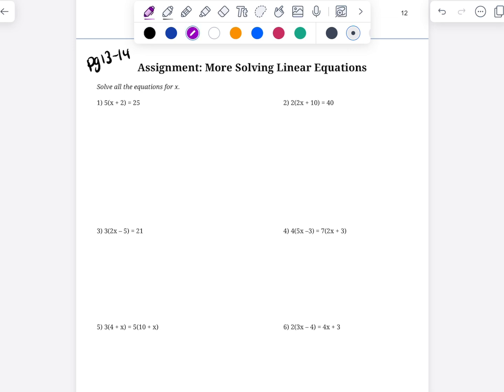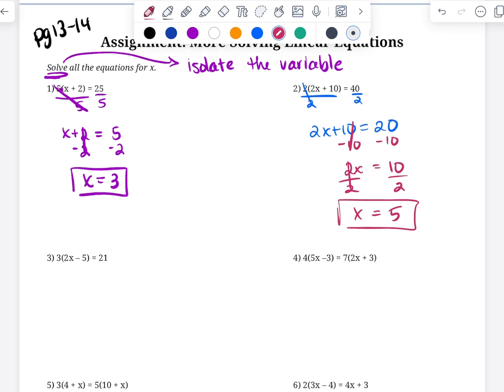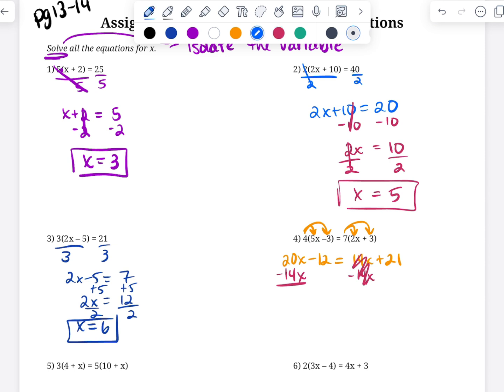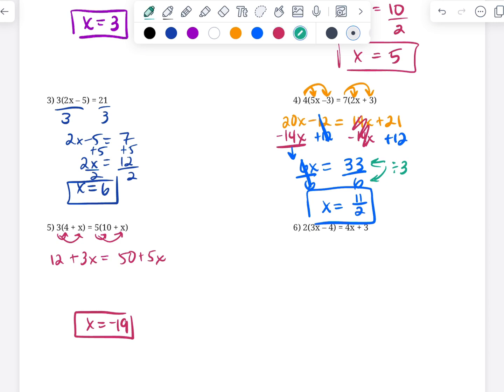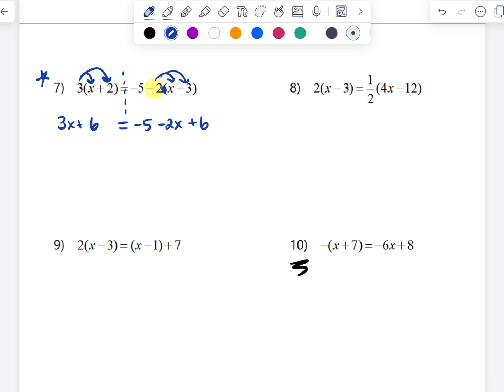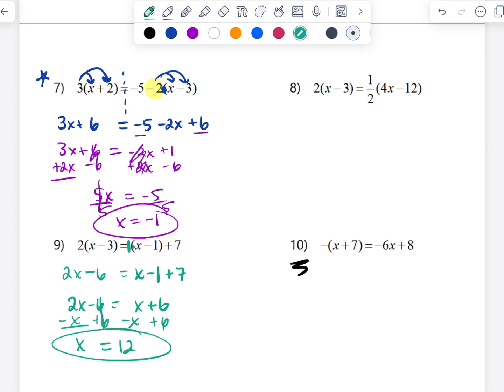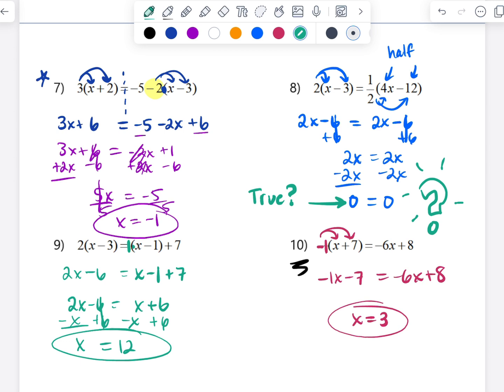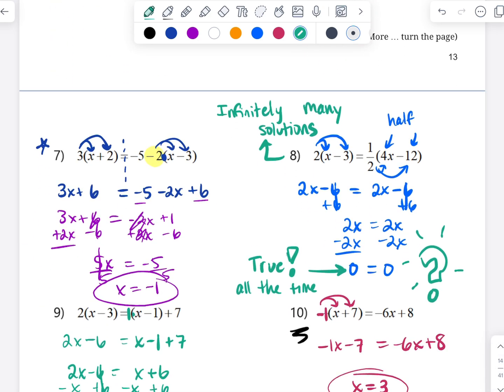Unit 0: Assignment More Solving Linear Equations